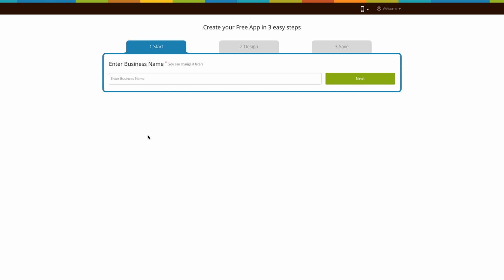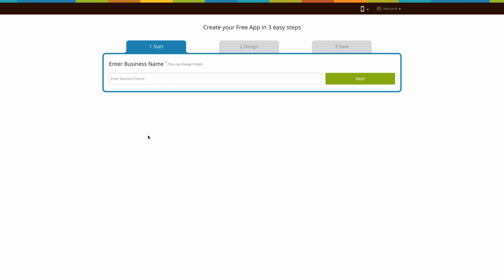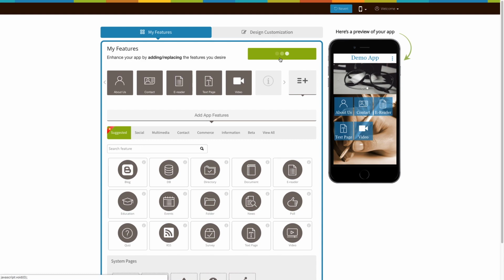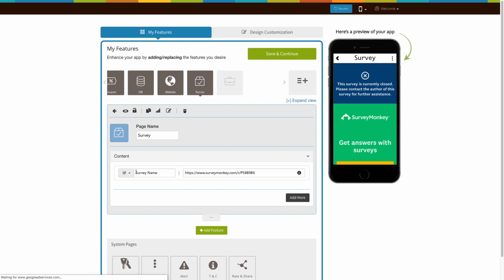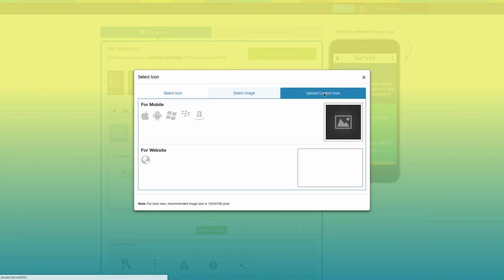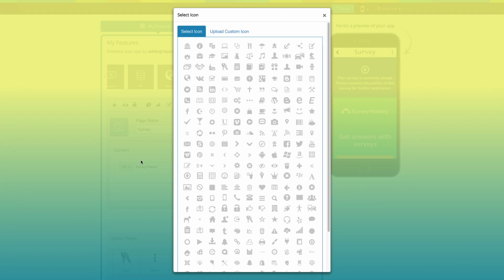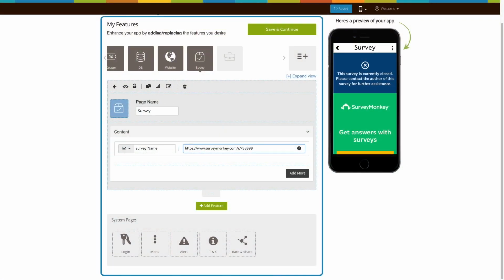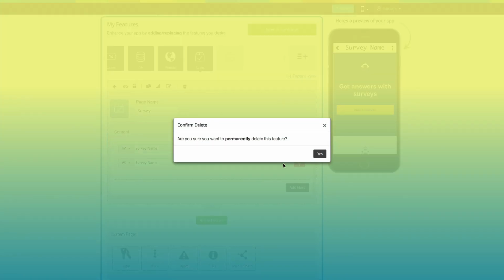How to add Survey page into your app?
In this video tutorial, we will explain how to add Survey page into your app.